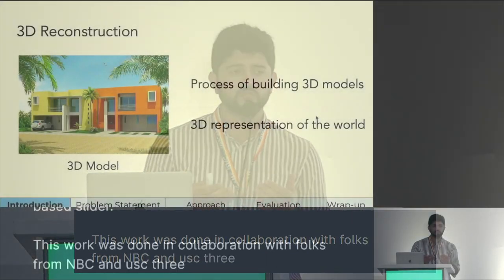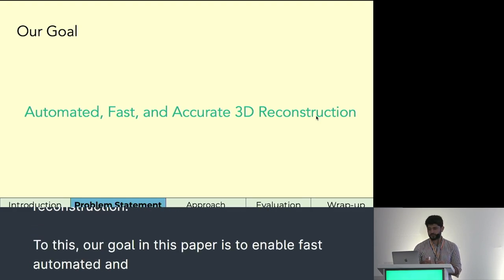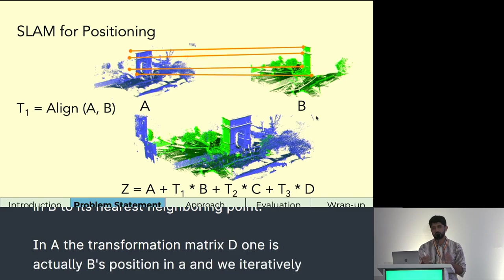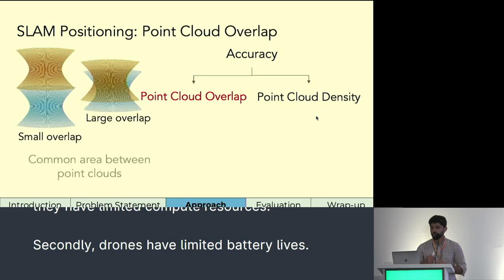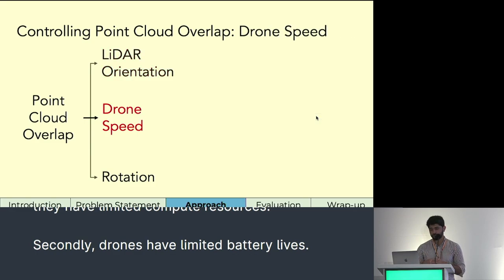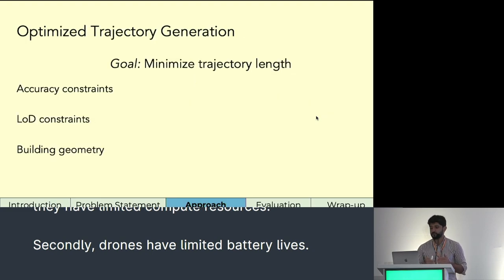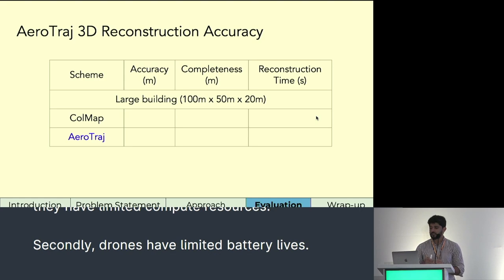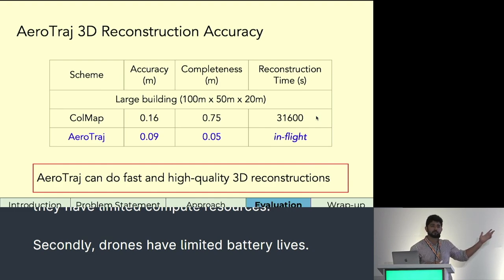UbiComp/ISWC 2023 AeroTraj: Trajectory Planning for Fast, and Accurate 3D Reconstruction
AeroTraj: Trajectory Planning for Fast, and Accurate 3D Reconstruction Using a Drone-based LiDAR

Authors:  Fawad Ahmad, Christina Suyong Shin, Rajrup Ghosh, John D’Ambrosio, Eugene Chai, Karthikeyan Sundaresan, Ramesh Govindan